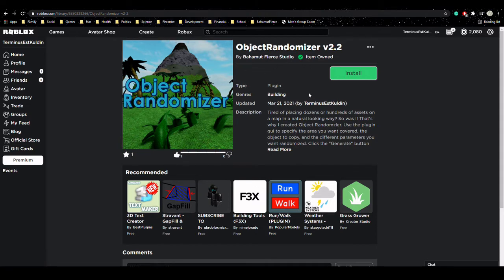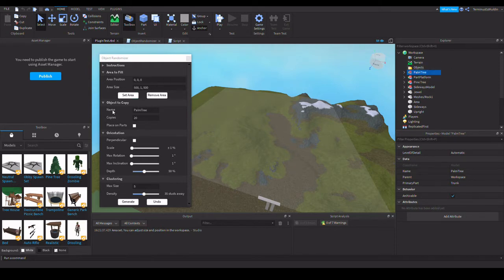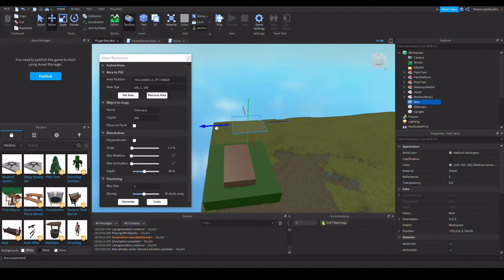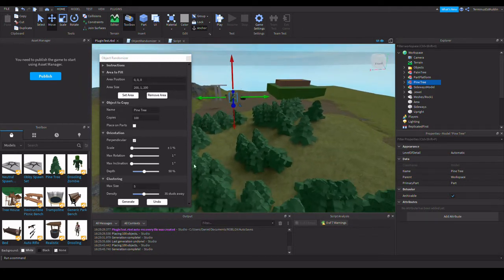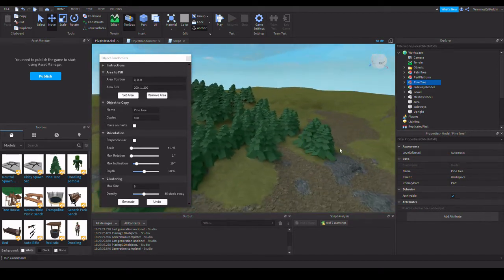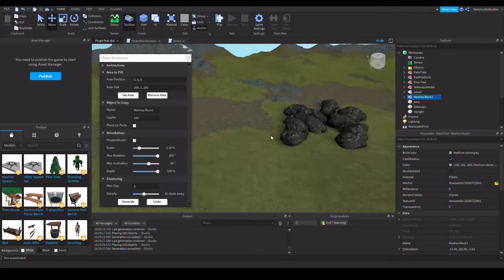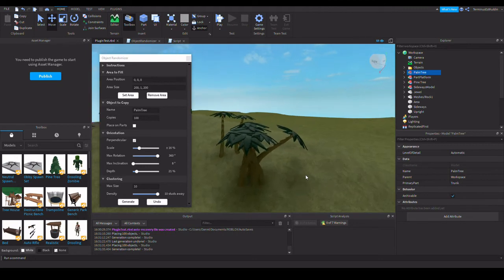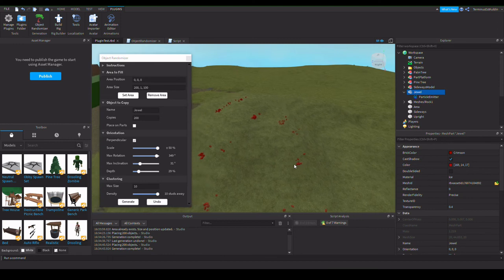Object Randomizer (Roblox Plugin) Showcase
Here is a showcase of my Object Randomizer plugin! Use it while creating Roblox Studio maps to fill large areas with many copies of a single object. Use the randomization tools to adjust scales, orientations, and clustering.